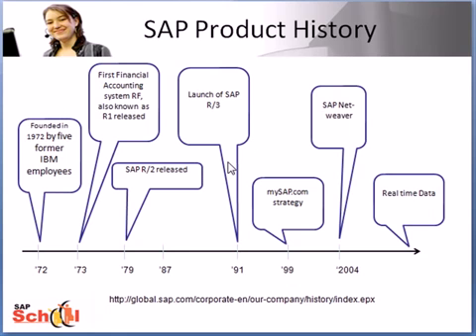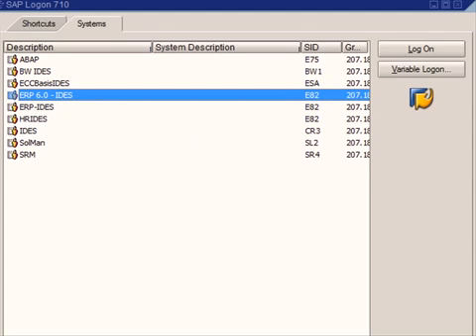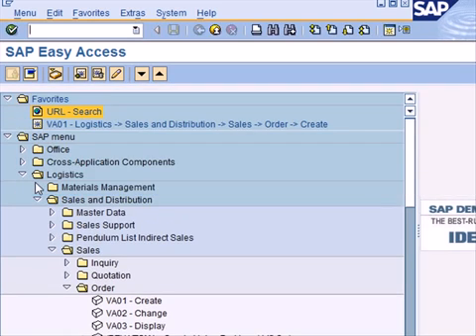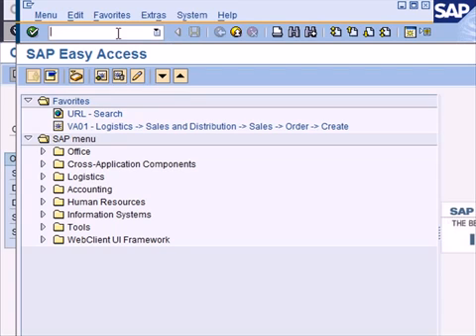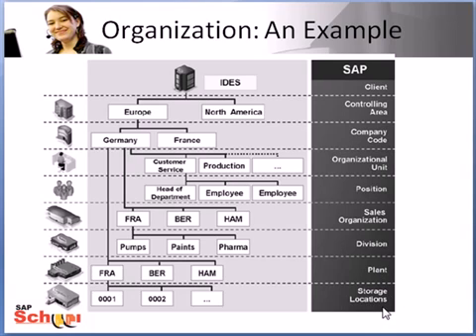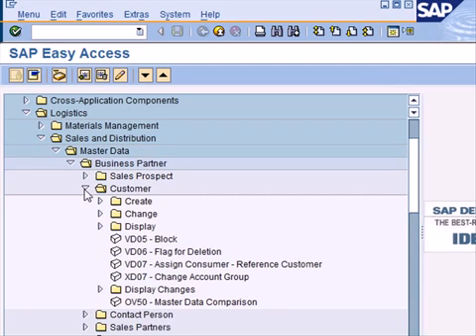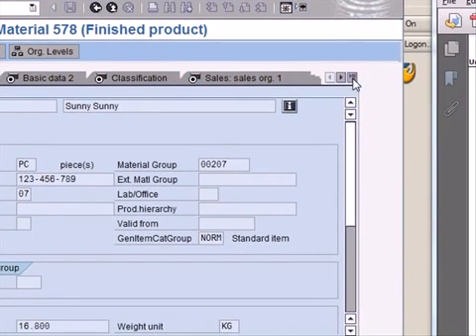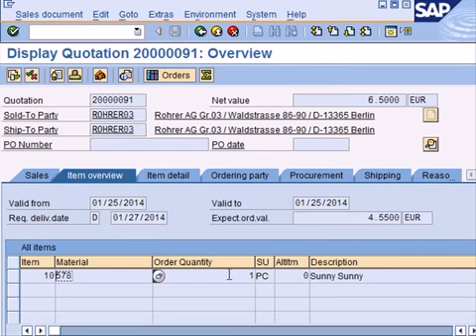SAP Tutorial for beginners SAP ERP